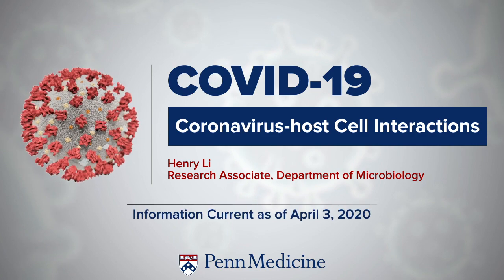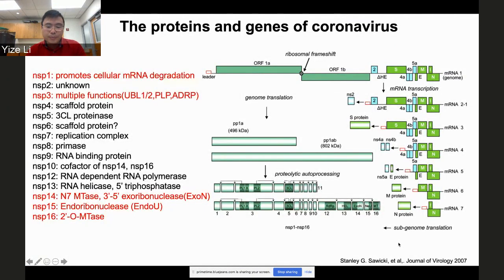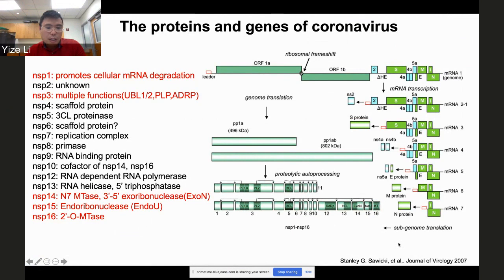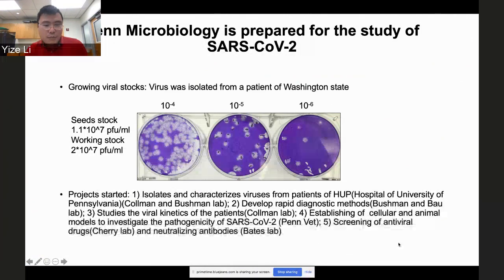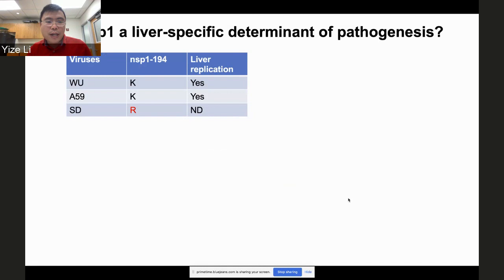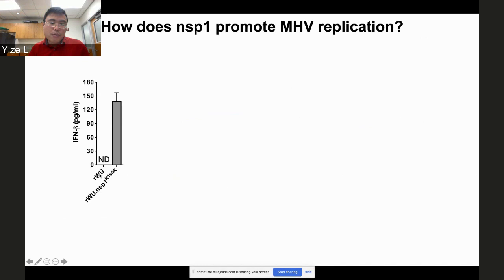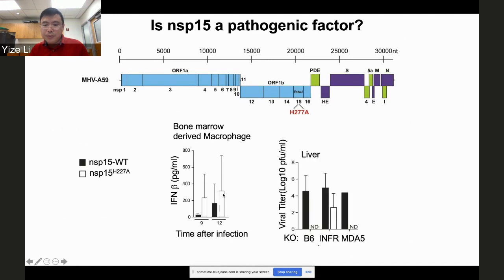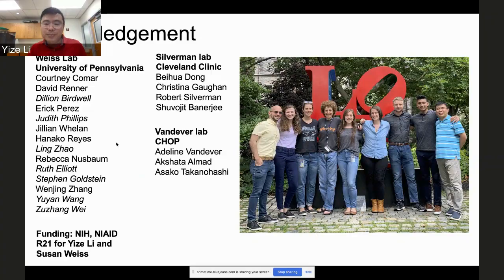COVID-19 Symposium: Coronavirus-host Cell Interactions | Henry Li